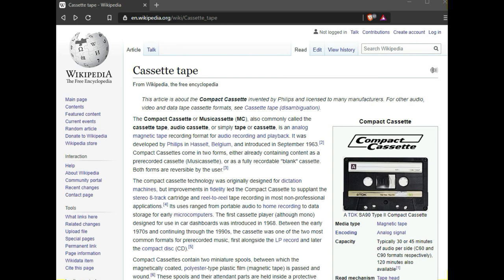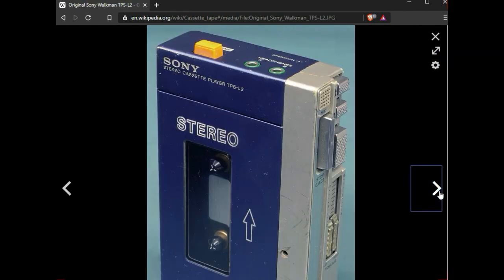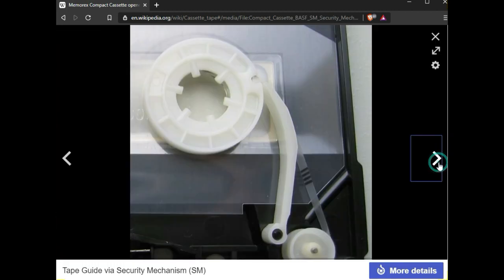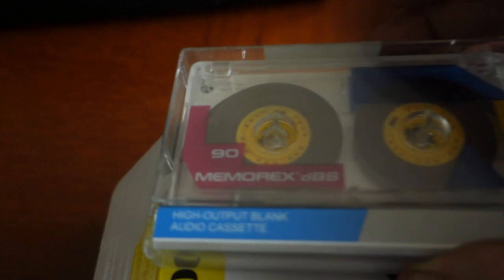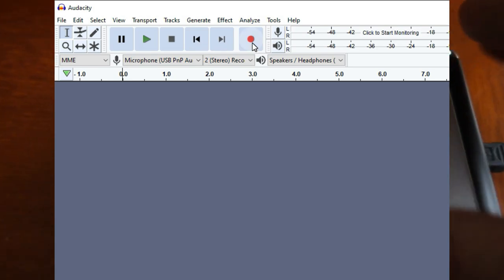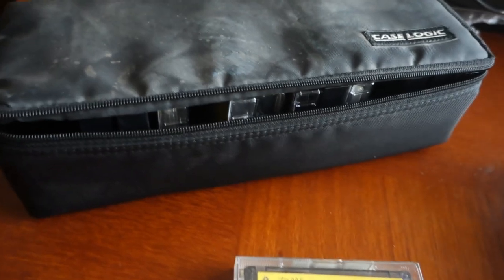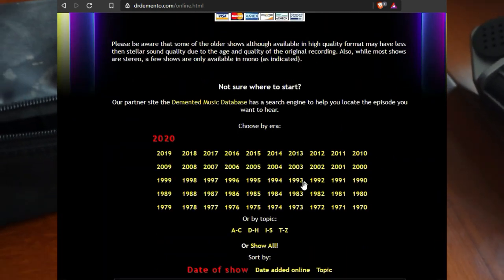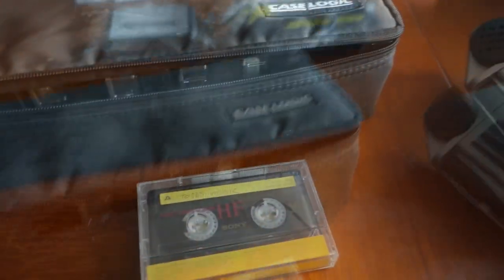My cassette tape to digital journey...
After more than 30 years I finally get around to digitizing my personal cassette tape collection.  This was a lot easier to accomplish than I expected...